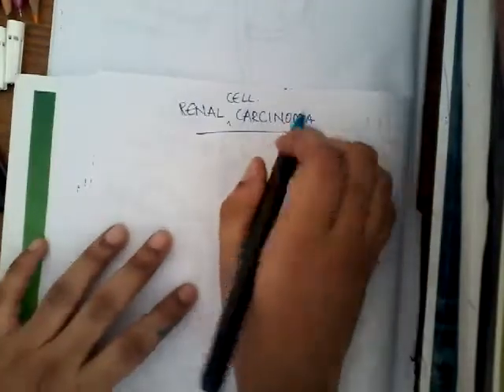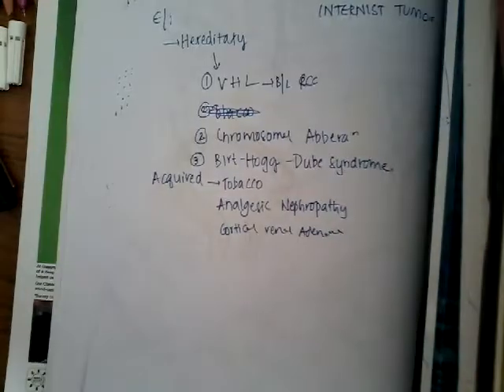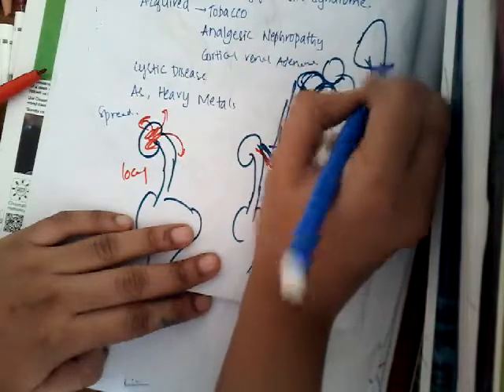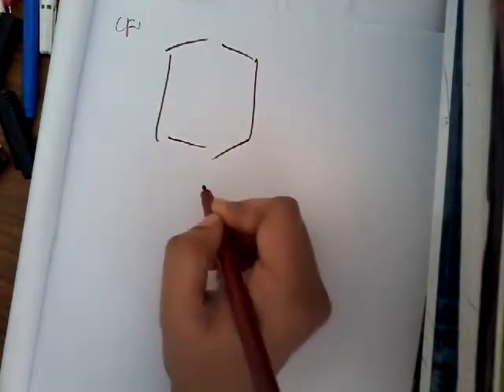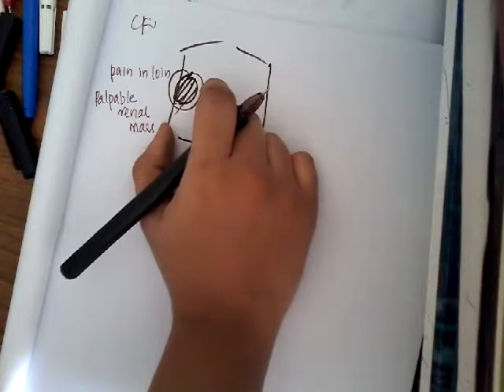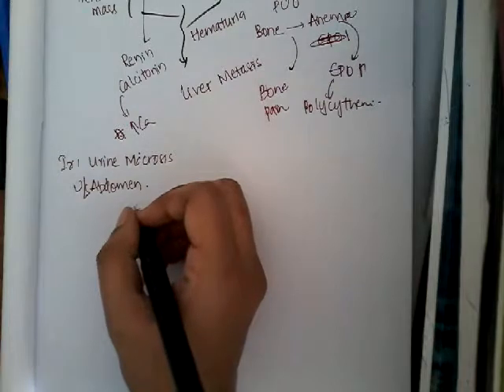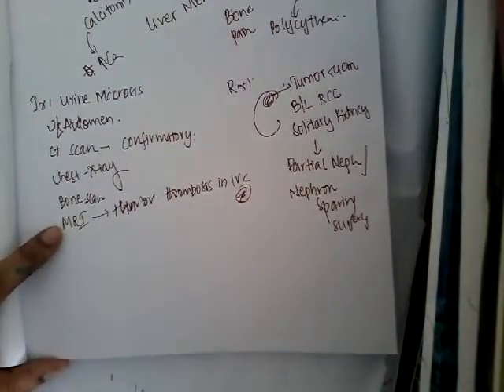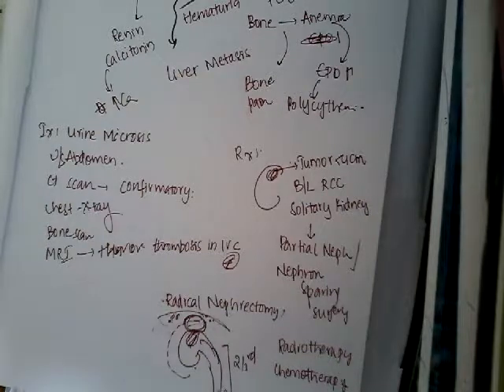Renal cell carcinoma || renal system